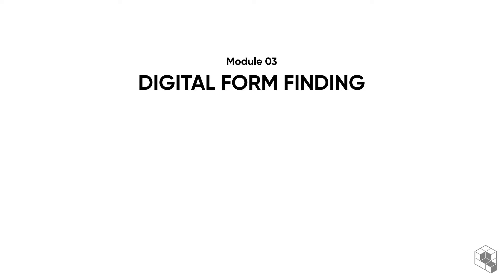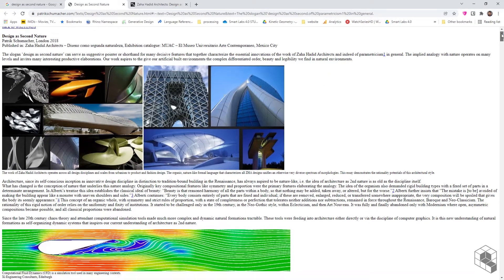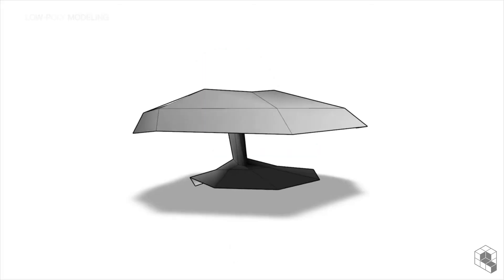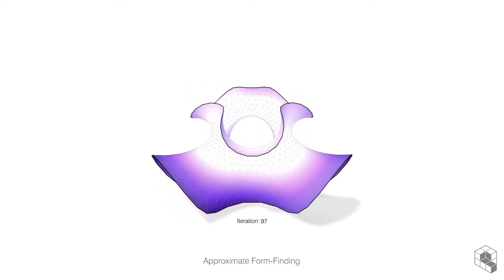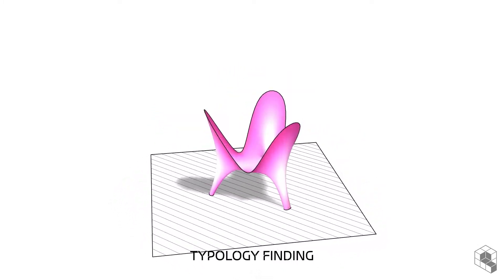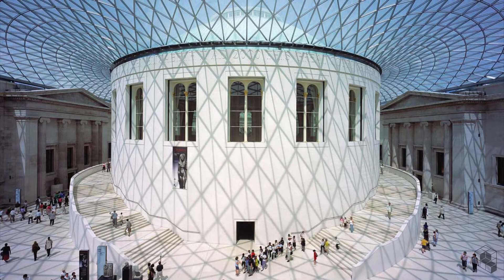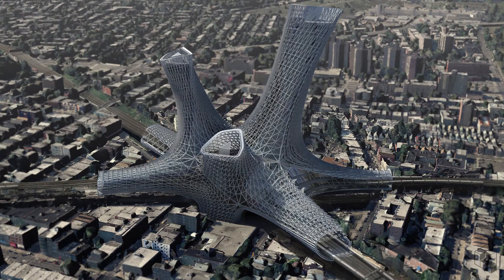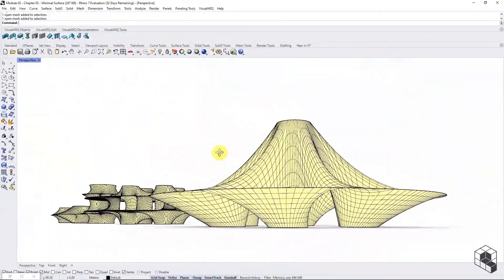Digital Form Finding - Chapter 01 | Introduction | Rhino & Grasshopper Tutorial